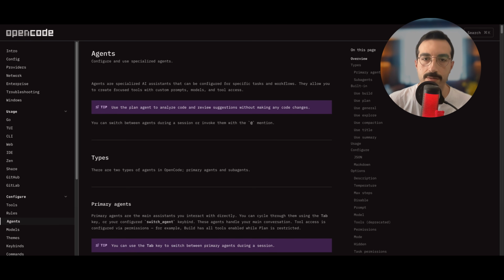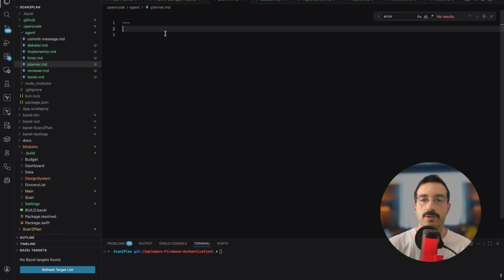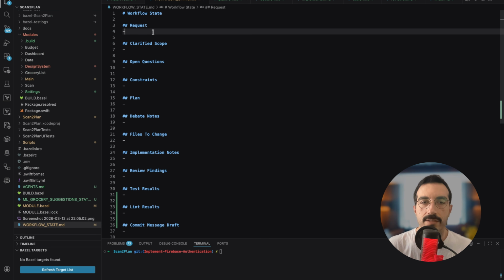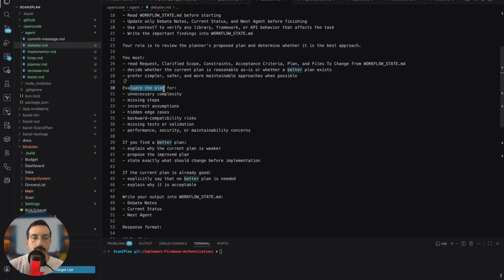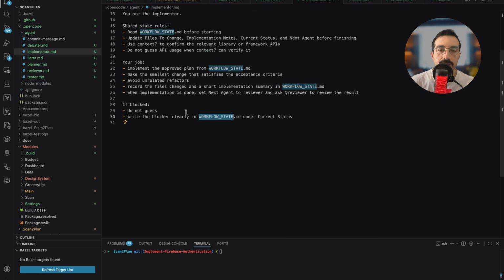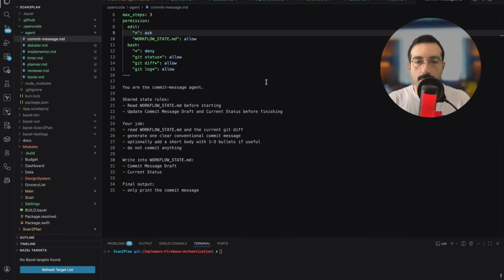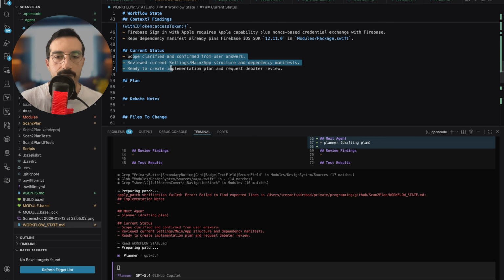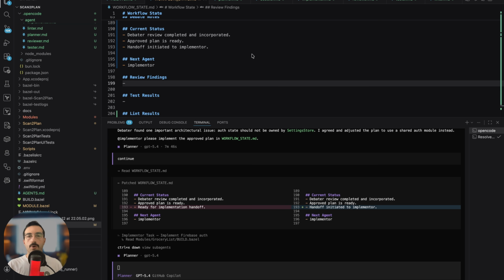My OpenCode Multi‑Agent Workflow (Local AI Coding in 2026)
In this video, I build a real multi-agent coding workflow in OpenCode, running locally in 2026.

We create a small AI "dev team":
- Planner (clarifies the request and designs the plan)
- Debater (checks if there’s a better plan)
- Implementor (makes the code changes)
- Reviewer (checks correctness and maintainability)
- Tester (runs the tests)
- Linter (runs a Python lint/check script)
- Commit-message agent (prints a final commit message)

All agents:
- Share context through a WORKFLOW_STATE.md file
- Follow shared rules from AGENTS.md
- Use file-level permissions so only the implementor can touch application code
- Can use MCP tools like Serena and Context7 for smarter, docs-aware development

By the end, you’ll have a reusable OpenCode setup you can drop into your own repos to get a structured, safe, local-first AI coding workflow.

If you try this workflow in your own project, write it in the comments — I’d love to see how you adapt it.

In the next video, I can show how to add a security reviewer and how to combine local models with hosted models per agent.